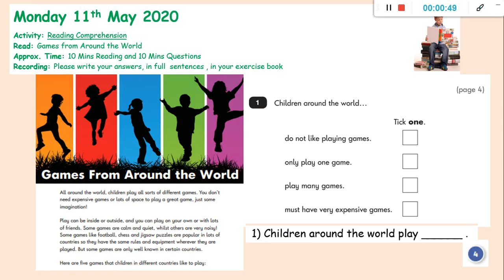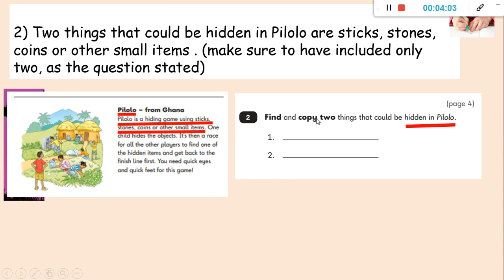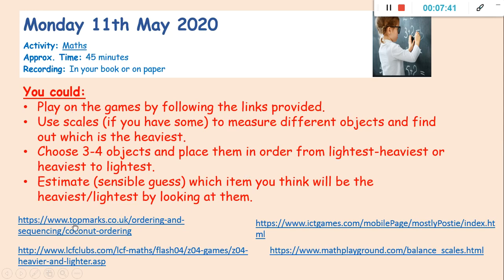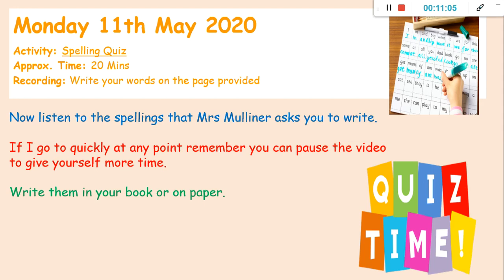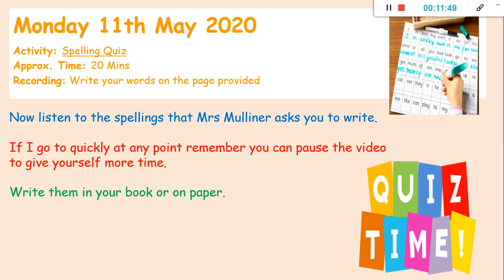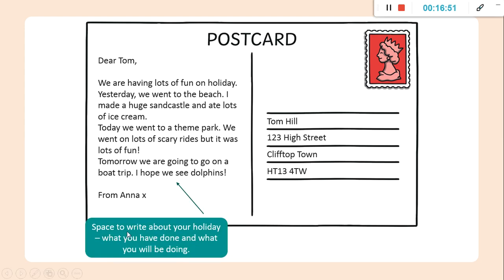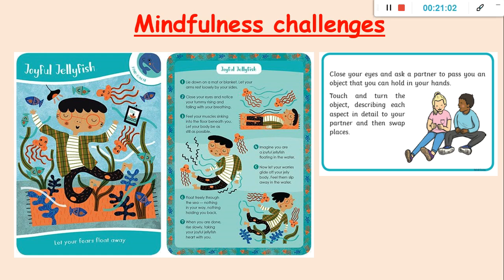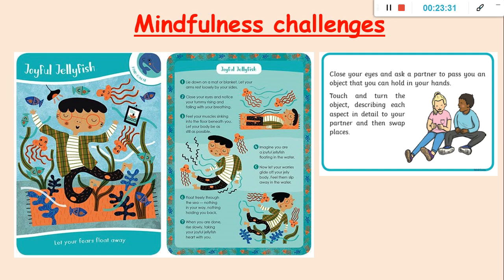11.05.2020 Year 2